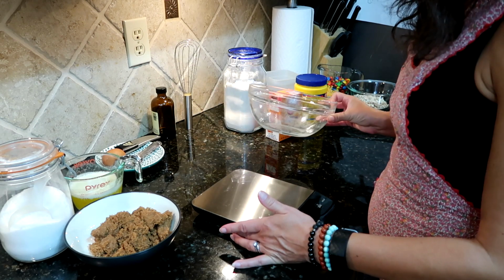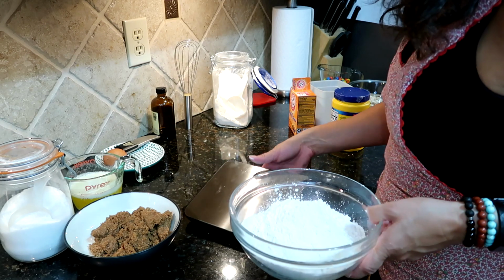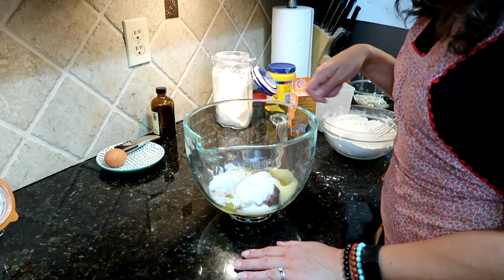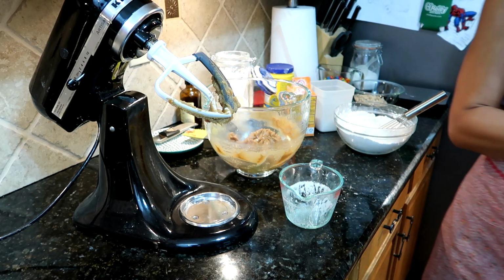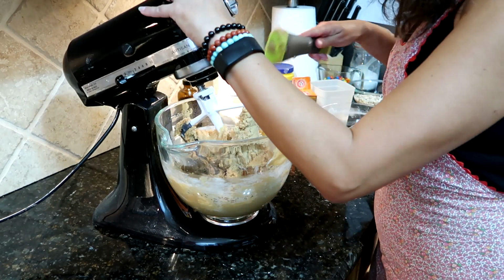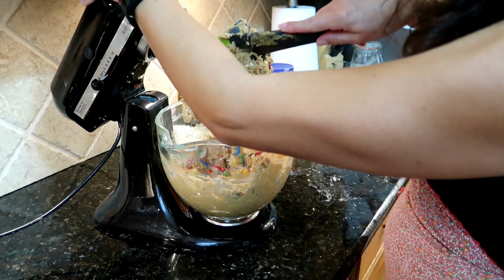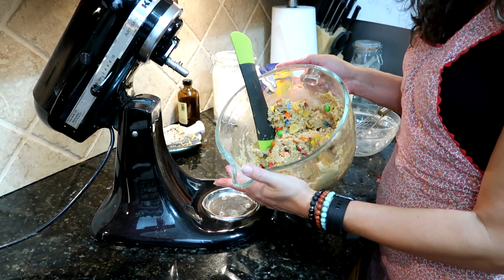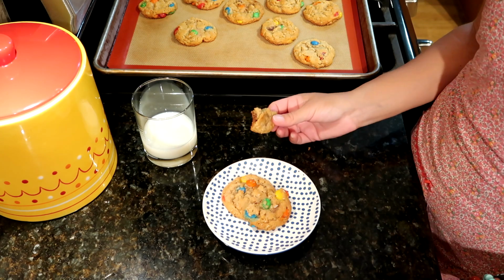Monster Cookies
These are monster cookies, Chicana Kitchen style. I've adapted my family's favorite chocolate chip cookies to make chewy cookies studded with M&Ms. Whether you have a glut of candy leftover from Halloween (or any of the "candy holidays"), a party to go to, or just like cookies with brightly colored candy in them, these are the cookies for you.

Ingredients:
3 cups/ 375 g all purpose flour
scant 1/2 cup/ 60 grams cornstarch
1 tablespoon baking soda
1 teaspoon salt
1 1/2 sticks/ 6 oz butter, melted
7/8 cup/ 175 g granulated sugar
1 cup/ 200 g dark brown sugar
2 teaspoons vanilla
1/4 cup milk
1 egg
1 cup oats, quick-cooking or rolled
1 1/2 cups/ 340 g M&Ms
1 cup cornflakes

Place flour, cornstarch, baking soda, and salt in a large bowl, stir to thoroughly combine, and set aside. Place the sugars and melted butter in the bowl of a stand mixer or in any large bowl. Mix on medium low until combined, then continue to mix on medium until a shade or two lighter, scraping down the bowl as needed. Add the egg, milk, and vanilla, and mix to combine. Add flour mixture in three parts, scraping down the bowl as needed. Add oatmeal and mix briefly to combine, then M&Ms and mix briefly or stir. Carefully stir cornflakes into dough with a spatula or wooden spoon. Chill the dough for at least an hour. When you are ready to bake, preheat the oven to 350 and scoop dough into two-tablespoon-sized mounds onto a cookie sheet lined with parchment or a silicone mat. Bake for 12 minutes, until cookies are lightly browned but decidedly soft to the touch in the center. Tightly wrap unbaked dough or scoop into individual cookies and freeze until solid, then store in an airtight bag or container in the freezer and bake as desired. If baking frozen, either let dough thaw on the cookie sheet or add 1-2 minutes to the baking time.

Yield: 46 two-tablespoon-sized cookies (if all the dough makes it to the oven)
Storage: store baked cookies in an airtight container; tightly wrapped cookie dough keeps well in the refrigerator for 3 days; scoops of cookie dough keep well in the freezer for a year